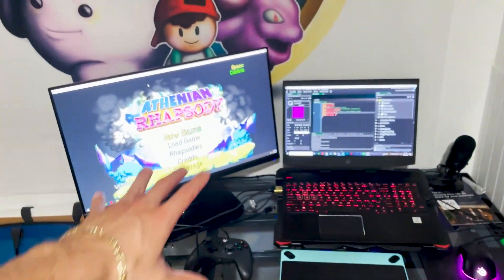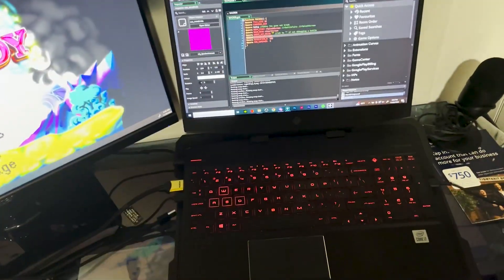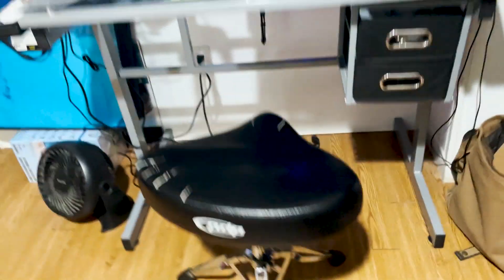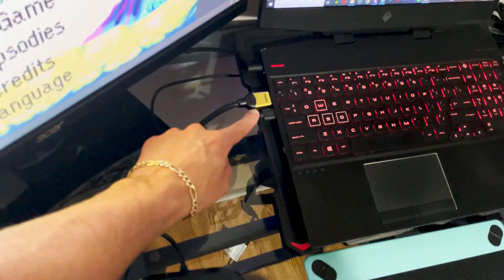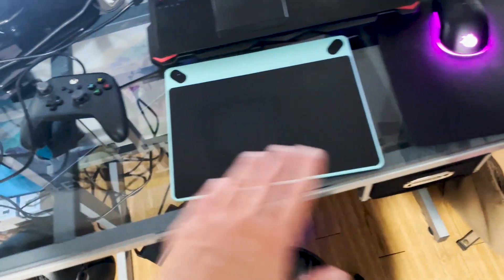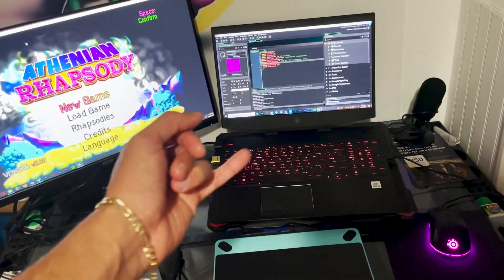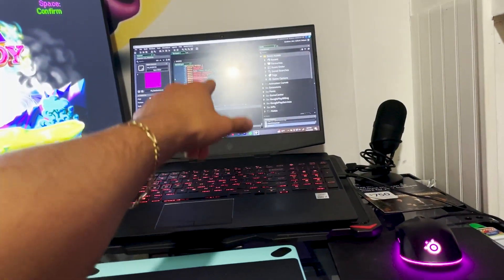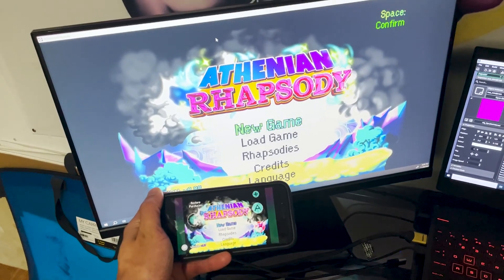MY SETUP??? (+ CROSS-PLATFORM TRADING DEMO)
ARhap launches onto literally everything even the Gameboy Color and the Lenovo Smart Refrigerator early 2024.